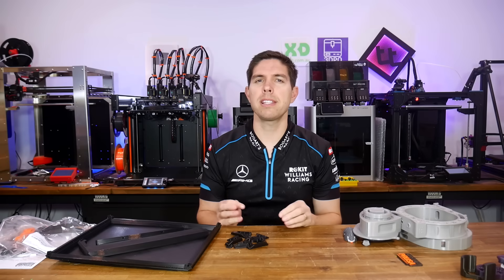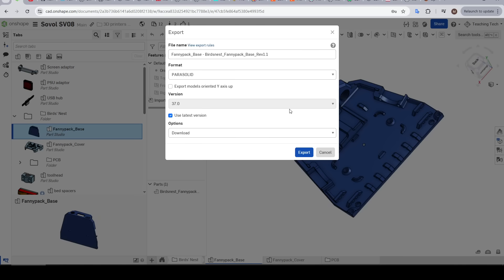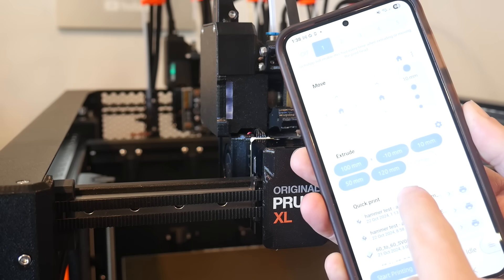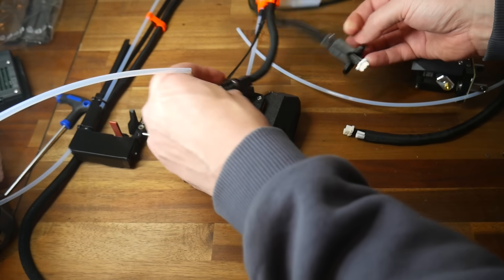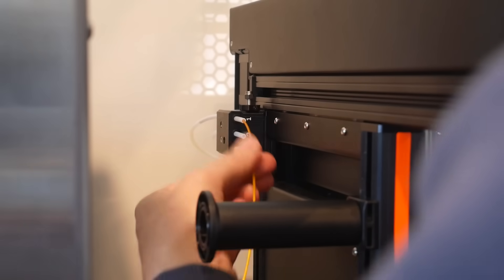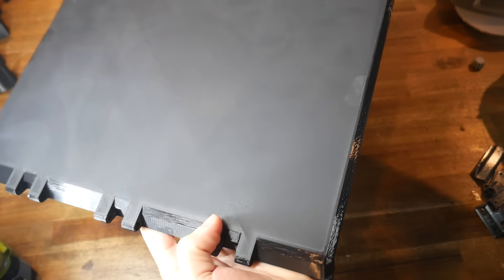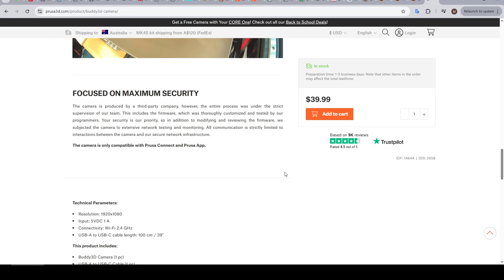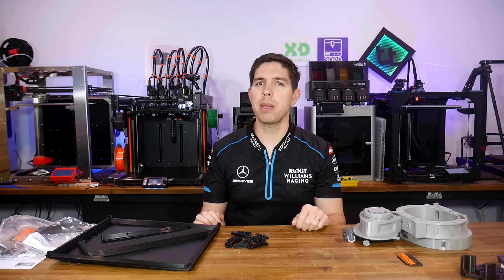Evaluating my replacement Prusa XL + SV08 update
More XL reliability problems with no confidence they could be resolved, so I accepted Prusa’s offer to swap my old XL with a brand new one. In this video, we take the opportunity to see what the experience is like for new customers of the XL. Have Prusa smoothed out the process, and how does the XL compare to the flagship printers from Creality and Bambu Lab.

There is also an update on the SV08 toolchanger project too.

0:00 Introduction

0:38 SV08 toolchanger update

2:24 My XL recap

5:36 Assembly and calibration

9:14 Print testing

11:58 Comparing the XL with Creality K2 Plus and Bambu Lab H2D

12:14 Encoder vs Touch Screen

12:57 Prusa Connect vs Octoprint

14:16 PrusaSlicer vs OrcaSlicer Bambu Studio

15:00 Open source?

15:33 What’s next?